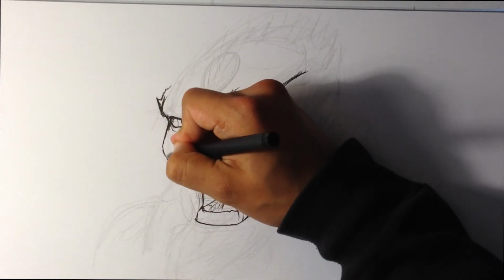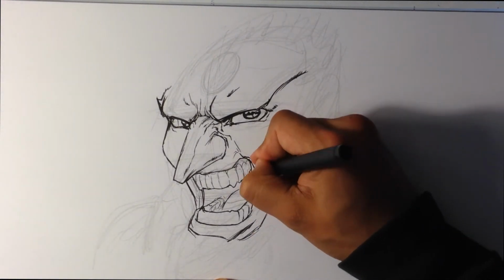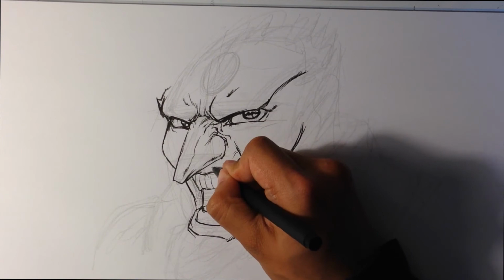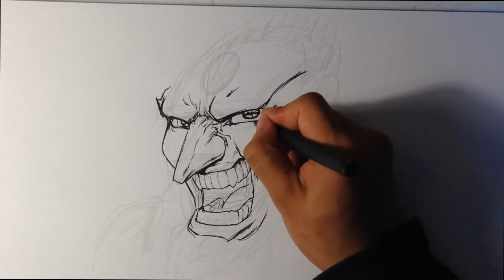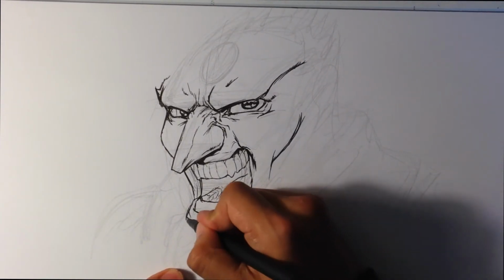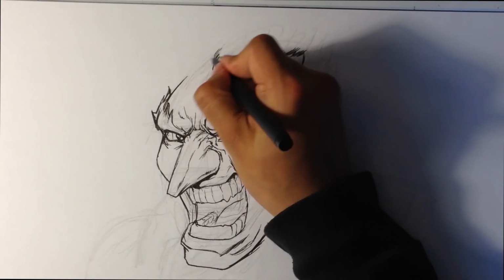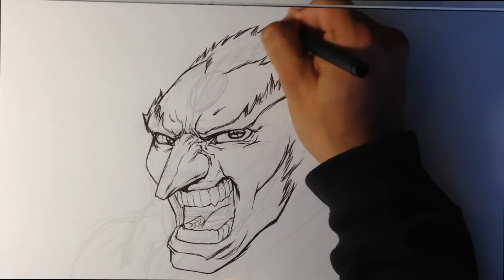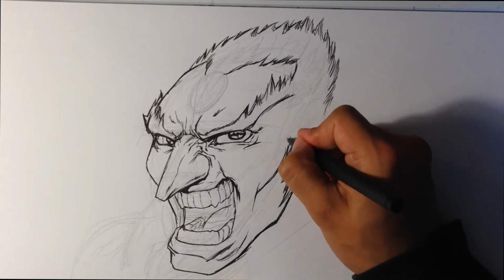How to Draw Ganon 1/2 - Legend of Zelda - Easy Things To Draw